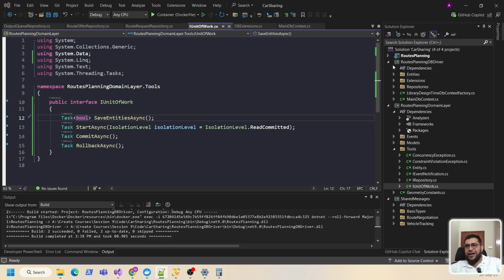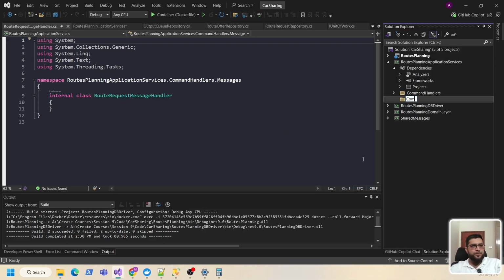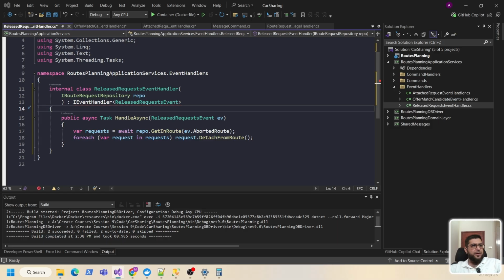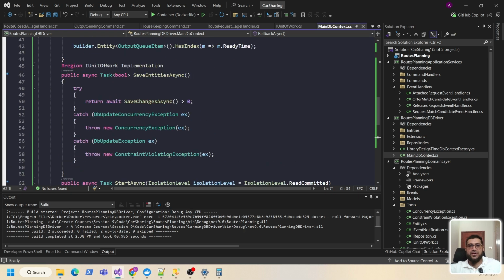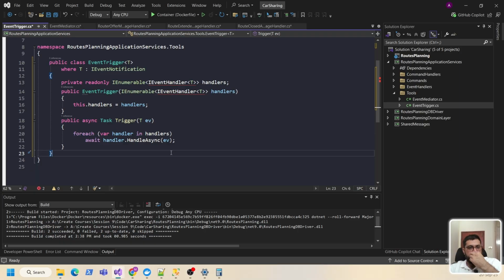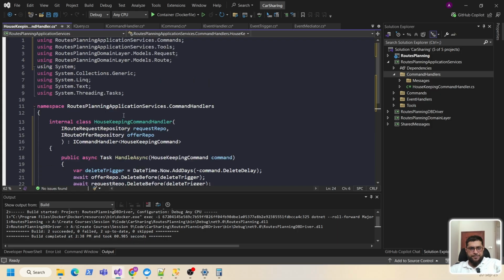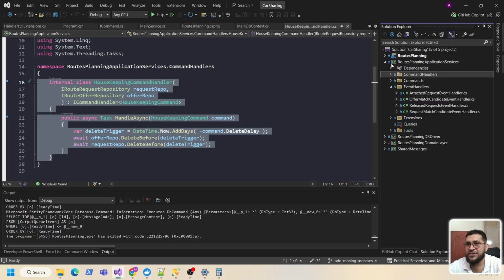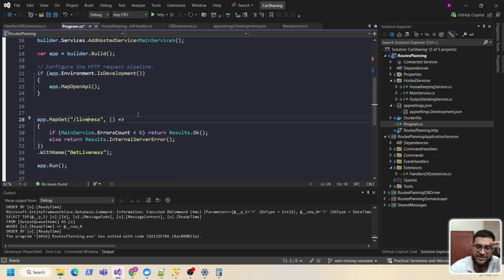Microservices in Practice Route Planning 09 Part 04 Adding Application Service Layer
This video guide focuses on implementing the Application Services layer of a microservice, detailing the setup and functionality of Command Handlers. These handlers are the core logic, requiring repository interfaces, an IUnitOfWork for managing transactions, and an EventMediator for triggering domain events. We show key message handlers that use serializable transactions and robust error checks to create new routes, and update or ignore duplicates. We also cover crucial supporting handlers: the HouseKeepingCommandHandler for deleting expired data, and the high-performance OutputSendingCommandHandler, which uses Task.WhenAll to send messages concurrently. This structure ensures transactional integrity, manages concurrency, and enables resilient message processing throughout the service.